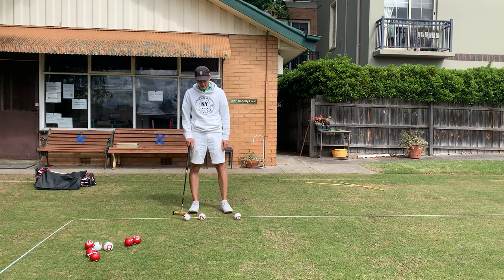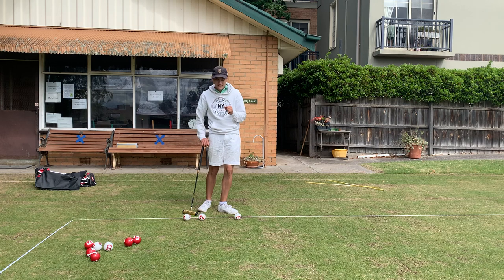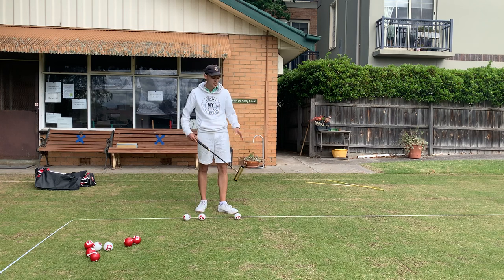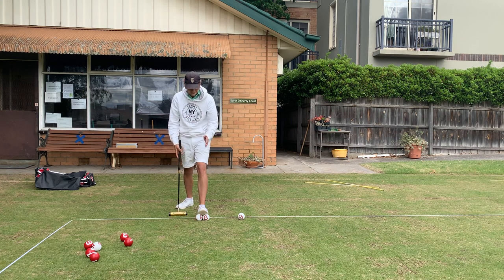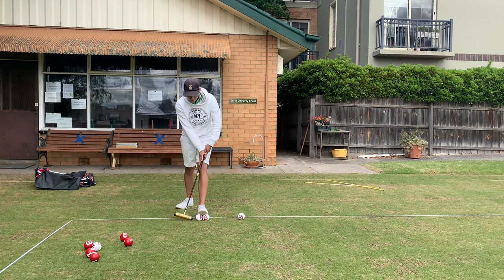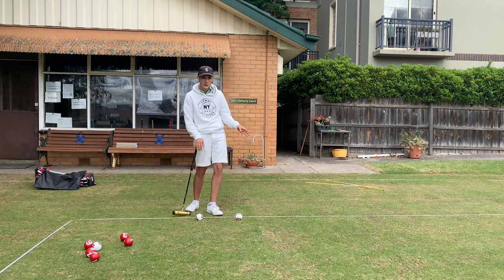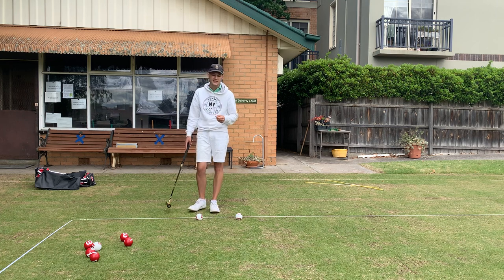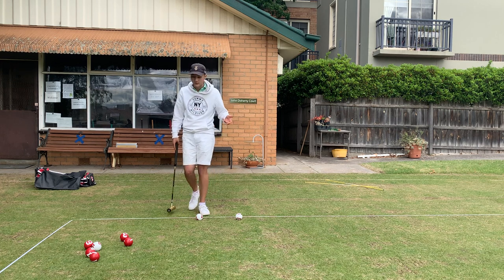Gateball Jump Spark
This video shows how to compleat the most difficult Gatball manoeuvre, the jump spark.